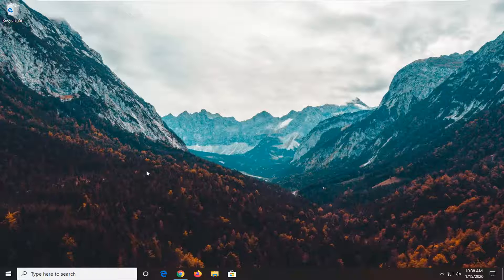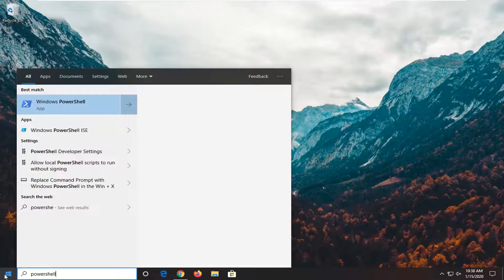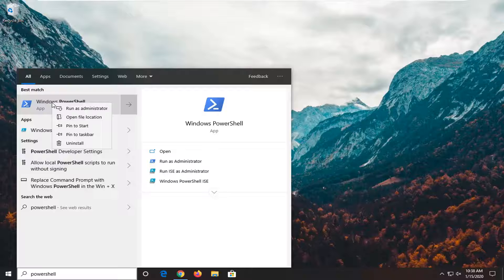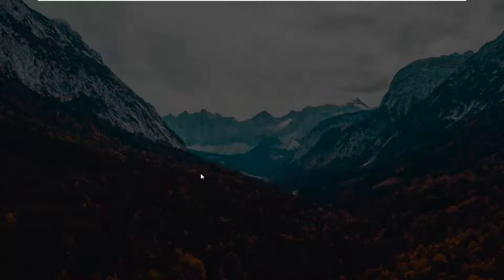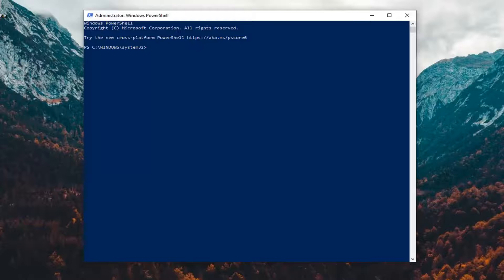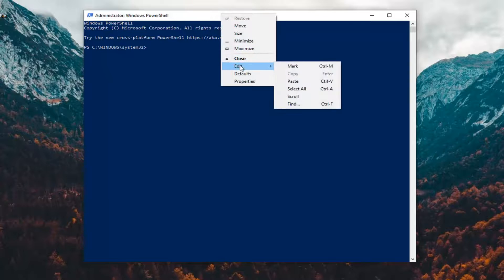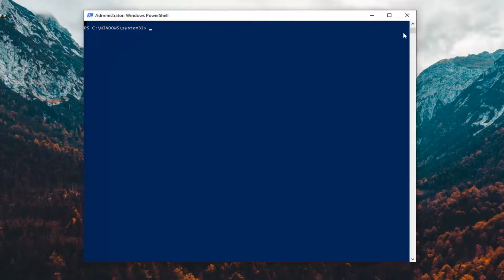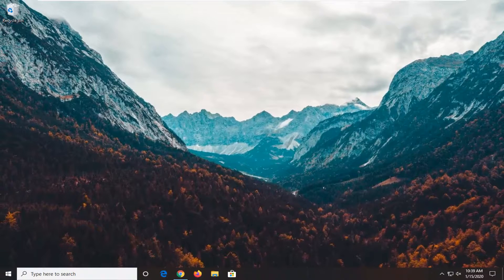How to Limit Windows Defender CPU Usage on Windows 10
Powershell Command: Set-MpPreference -ScanAvgCPULoadFactor 50

Windows Defender runs mostly in the background. It will scan new files for threats, and it will also examine any file that you download via the browser, regardless if you’re using Edge or Chrome, or some other browser. It never really runs full system scans while you’re actively using your PC. It will run a scan when it knows you’re away. That said, if you’d like to limit Windows Defender CPU usage so that it never uses the CPU too much, you can.

Windows Defender Antivirus has a maximum 50% CPU usage for a scan by default in Windows 10. But, you can specify a percentage of CPU usage you want Windows Defender Antivirus to not exceed. In this post, we will show you how to check current maximum CPU Usage for Scan and a quick way to specify maximum CPU Usage for Scan by Windows Defender.

Windows Defender runs mostly in the background. It scans new files for threats, and will also examine any file that you download via Edge, Chrome, or some other browser. A full system scan won’t run while you’re actively using your PC. However, if you want to limit Windows Defender CPU usage so that it never uses the CPU too much, you can.